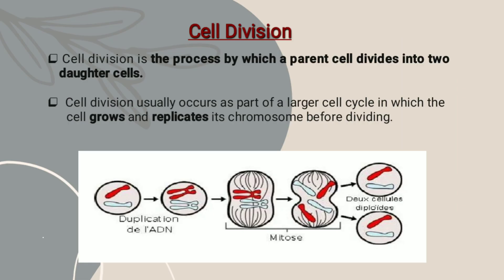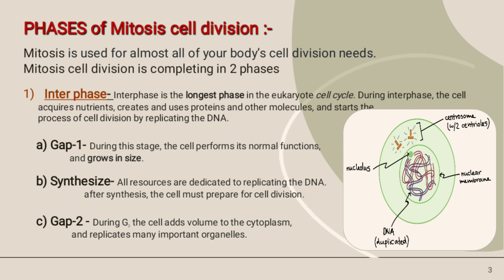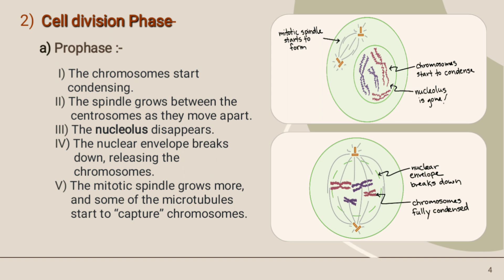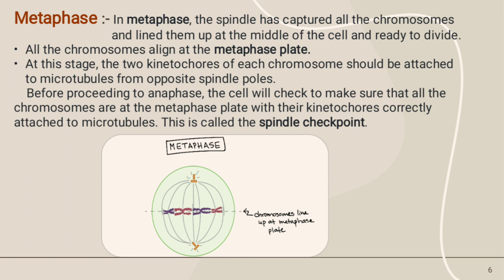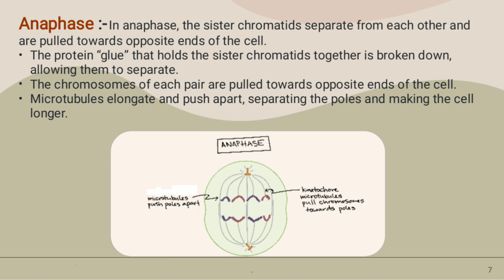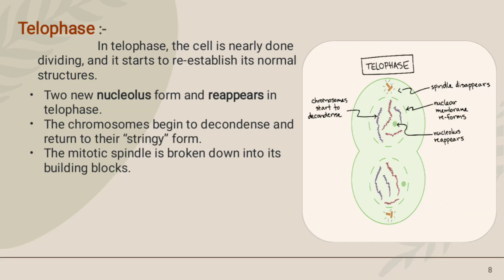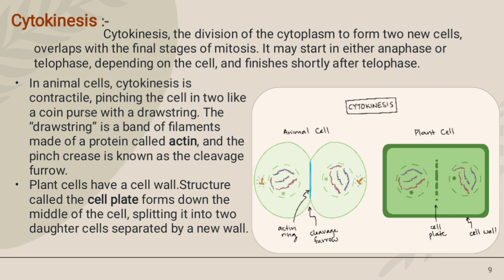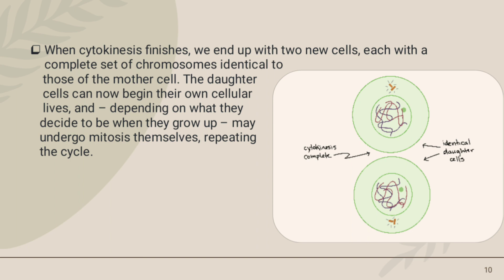Cell division Mitosis Abhisek Gupta JNKVV College of Agriculture Rewa MP